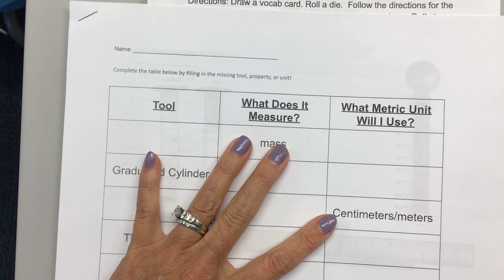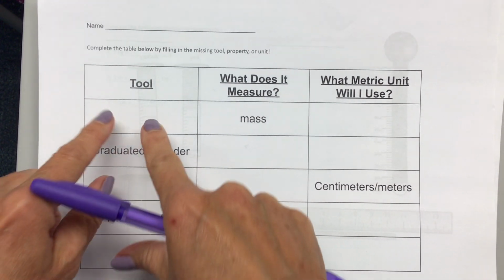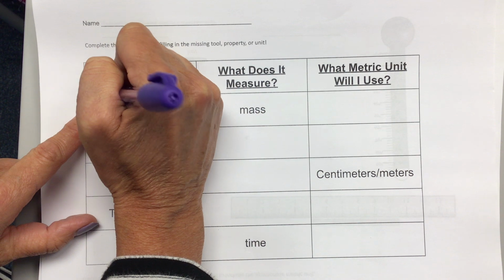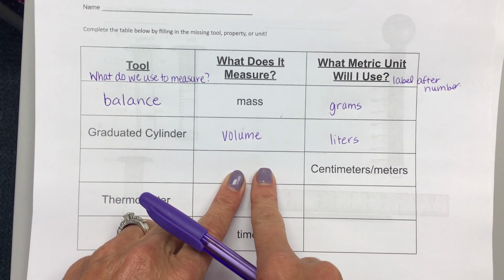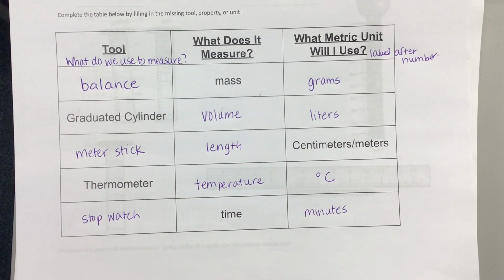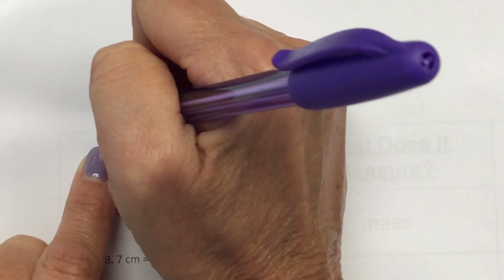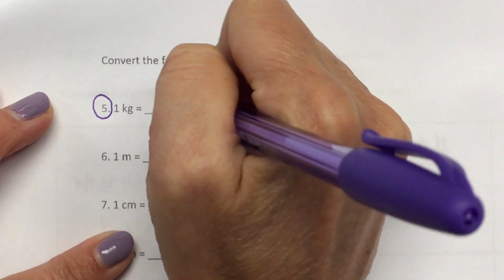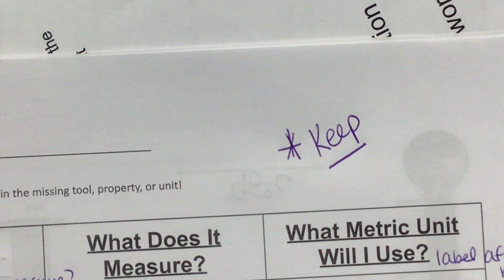Measurement Test Review